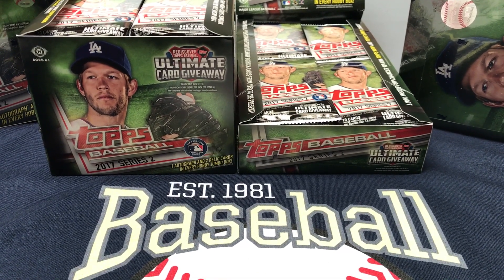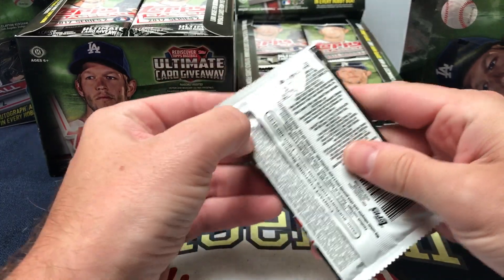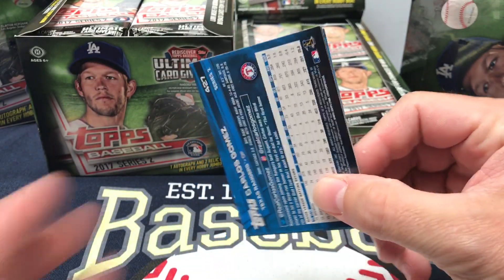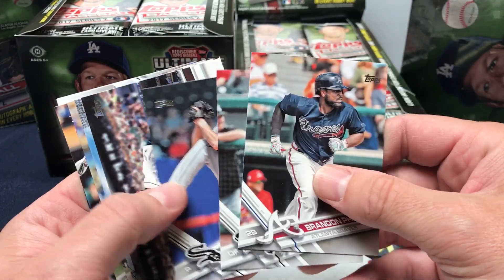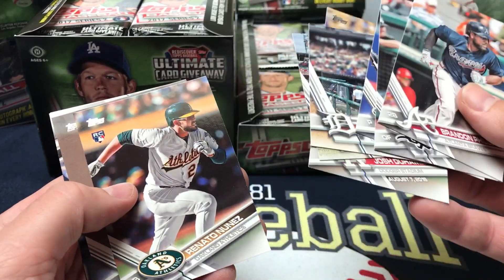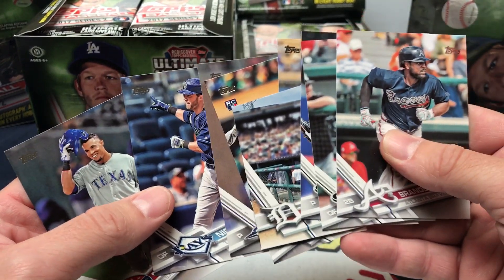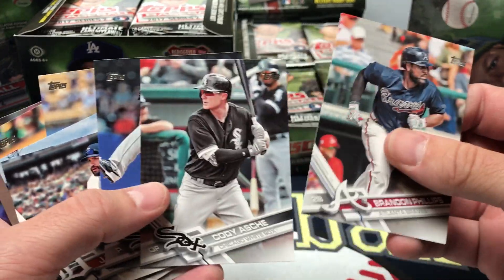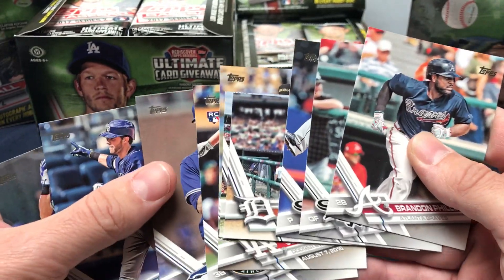PACK PREVIEW!! 2017 Topps Series 2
A quick breakdown of 2017 Topps Series 2 baseball cards, releasing Wednesday.

Address: 319 E. Foothill Blvd. Arcadia, CA.